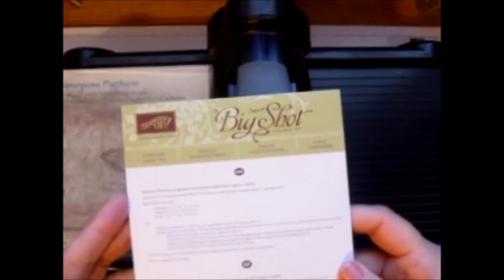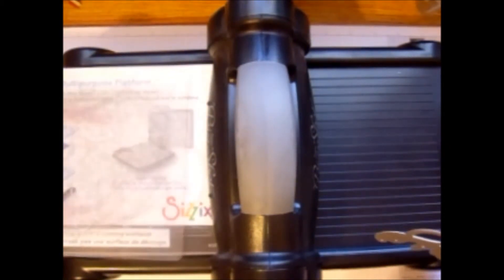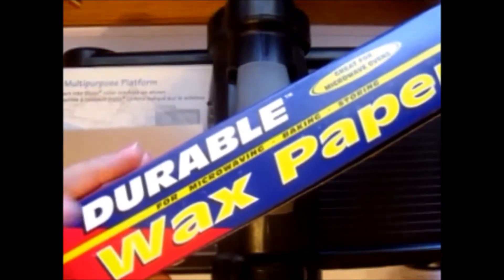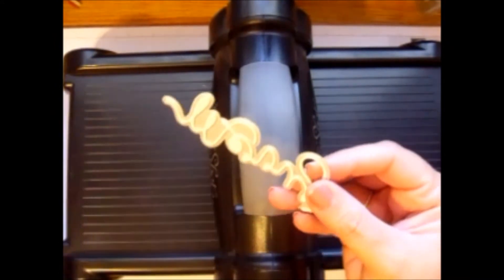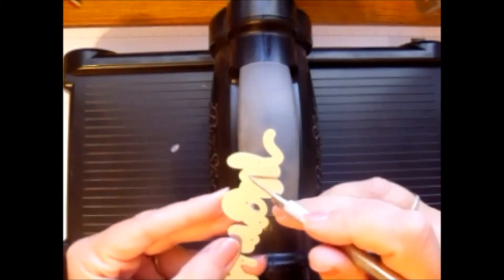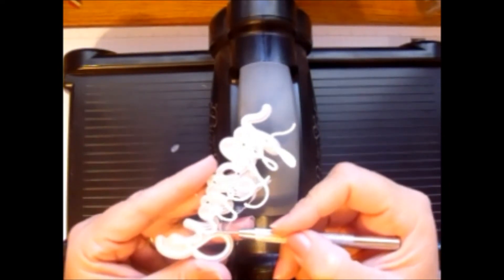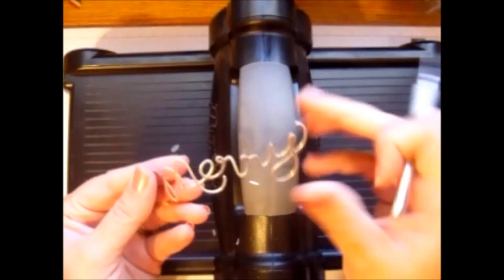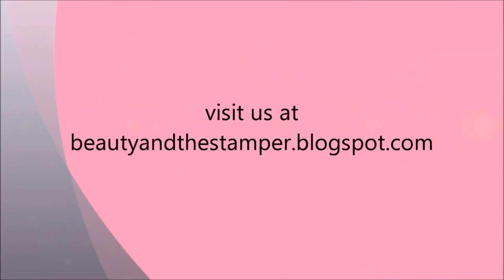Stampin' Up! Thinlits Dies Tip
Learn Tips and Techniques, from Beauty and the Stamper's Jean Piersanti, for making your own greeting cards and gifts using Stampin' Up Products